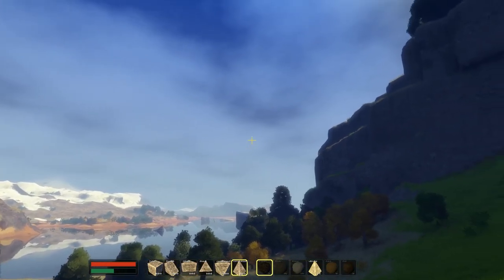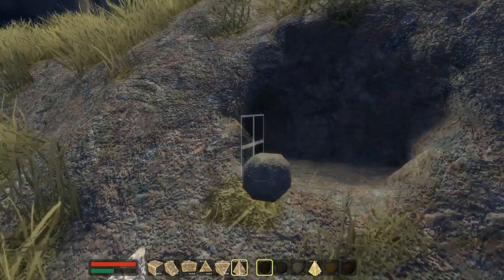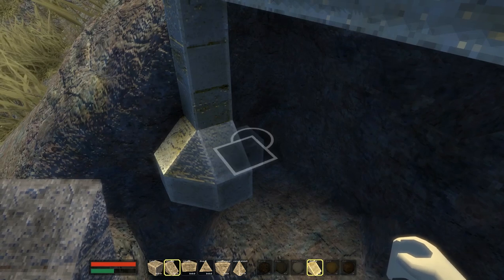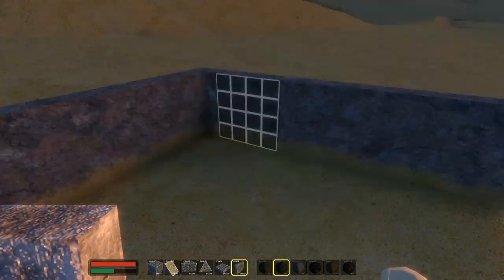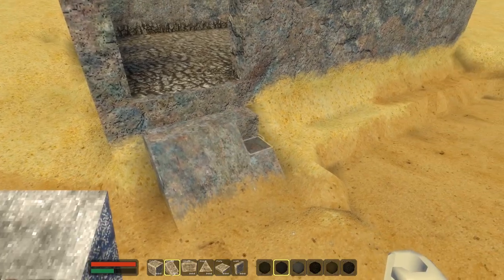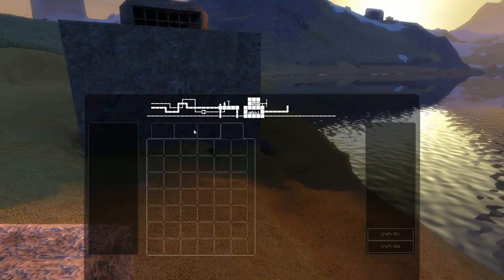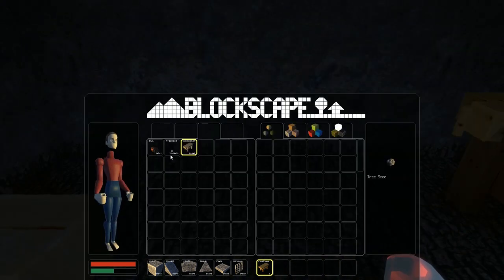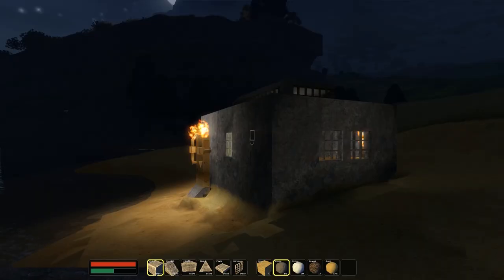Blockscape - SO BEAUTIFUL! - (Blockscape Gameplay / First Impression)